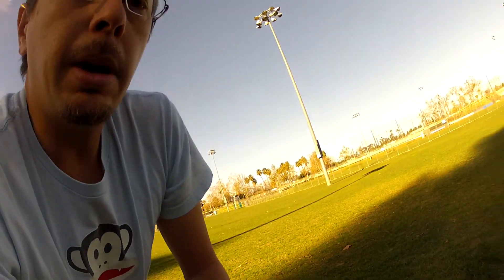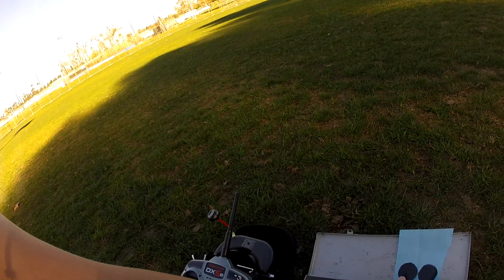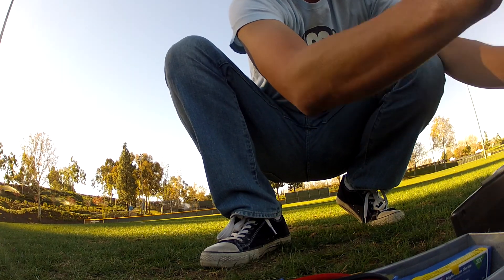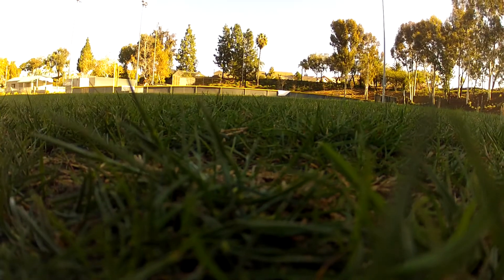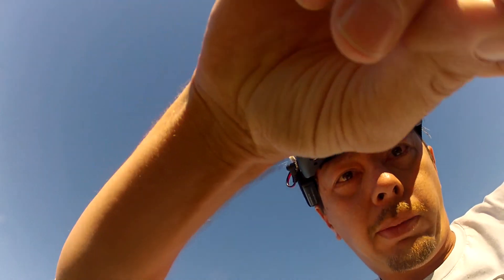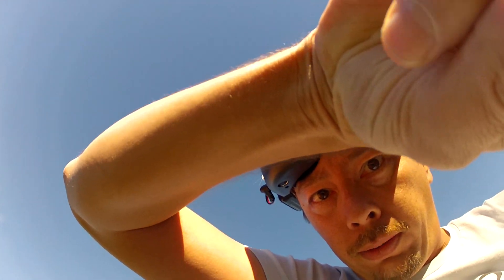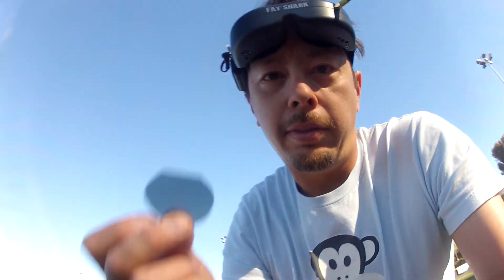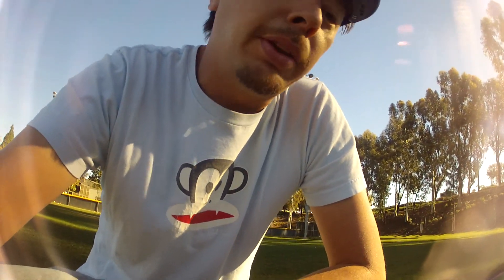GoPro Neutral Density Filters 2 and 4 stops Quadcopter flight test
In this test I do 3 laps around my local ball park to test neutral density filters for bright sunny days while doing FPV quadcopter flight. Filmed on a GoPro Hero 2 1080p 30 fps, medium width.
First lap is with no filter and the gopro lens protector
Second lap is with a 2 stop ND filter added
Third lap is with 2, 2 stop ND filters added
I should test with three 2 stops in which should darken and bring out some of the natural colors.
Did it help? You be the judge, in some of the vids you could see the lens protector edges because it had shifted. and somtimes it looked like seeing through a window.  It seems to have eleminated the prop shadows that you can see in the first lap
You can pick up the ND filters if you search Neutral Density Filter Gel Sheet. on ebay